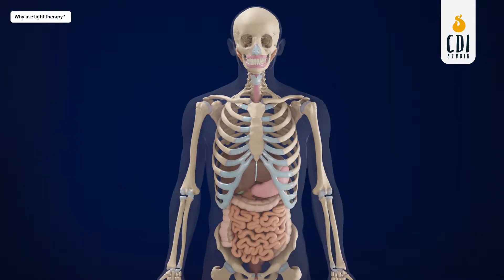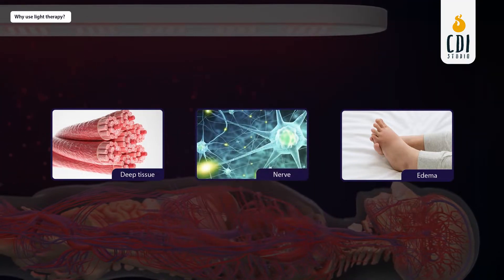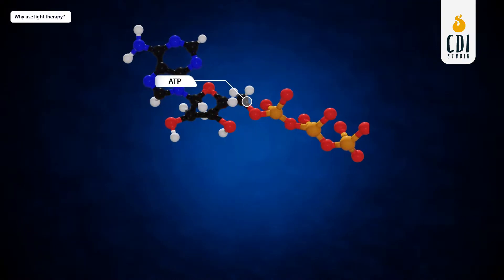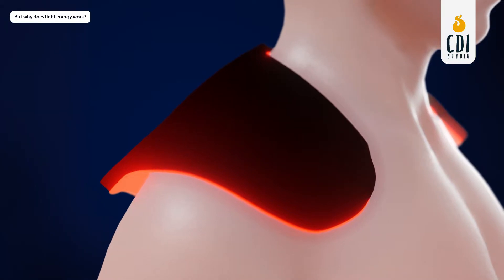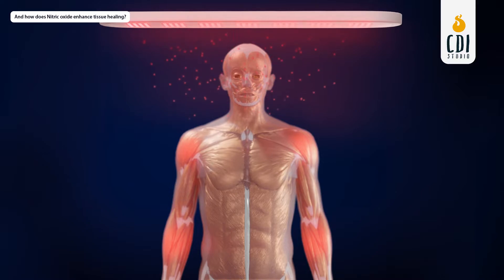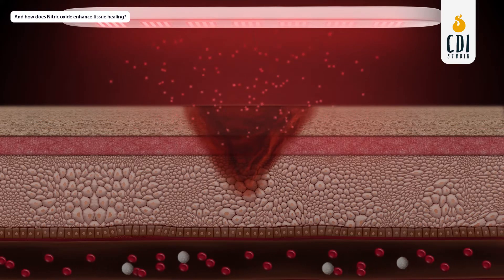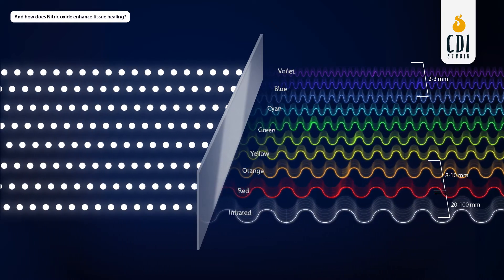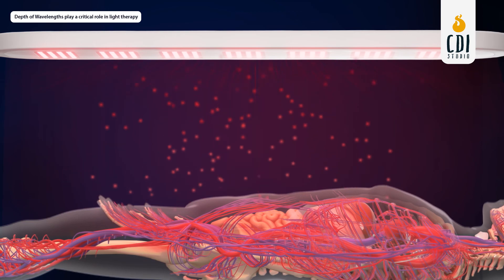3D Animation: What is Light Therapy and how it works?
An animated demonstration of Light therapy, also known as phototherapy is an all-natural treatment involving exposure to an artificial light source. It is considered safe to use and encourages healing processes followed by cascades of benefits for humans and animals. This 3d based video illustrates the crucial points for the treatment such as its usage, mechanism, depth of wavelengths required and much more.